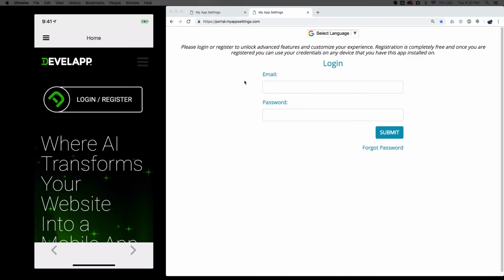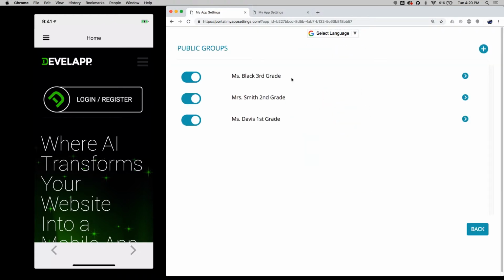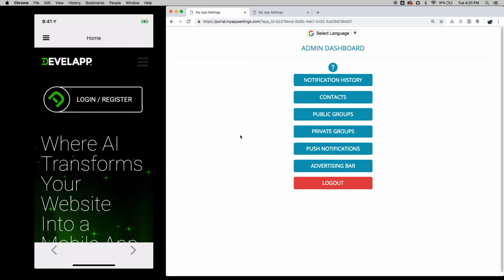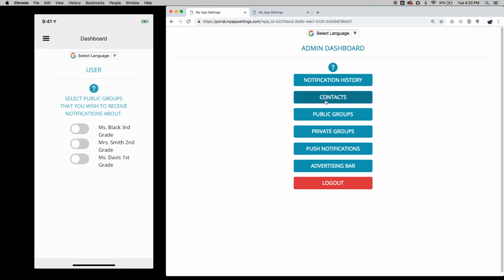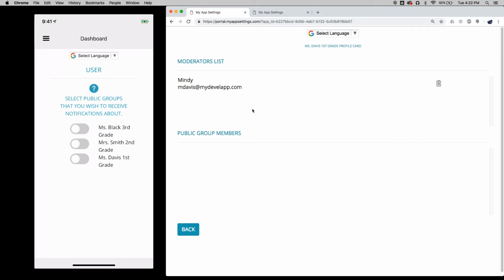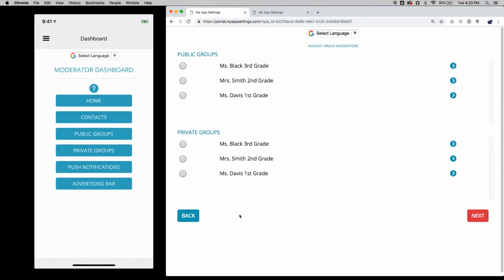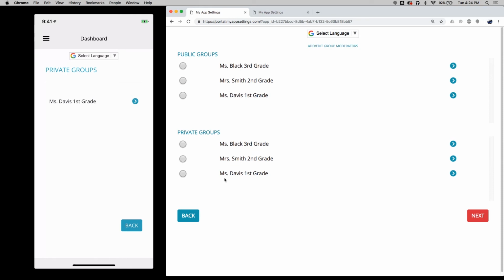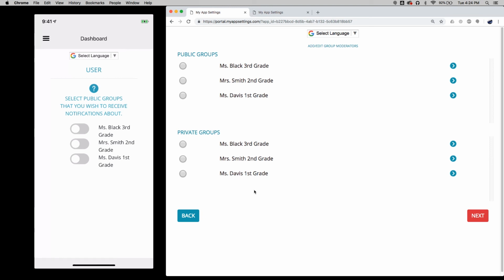Develapp® Segmented App Moderators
Finally an easy way to delegate the work load of your mobile app user base.  See how easy it can be and how effective adding App Moderators can be.